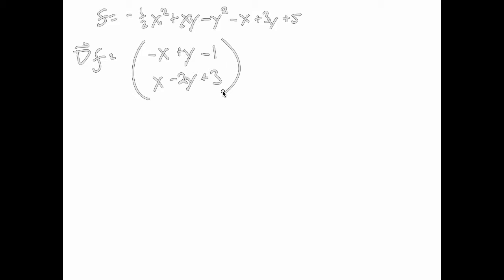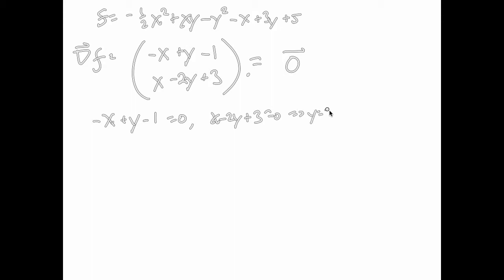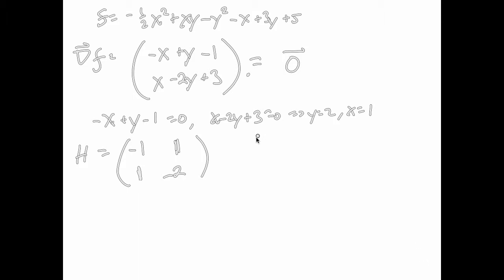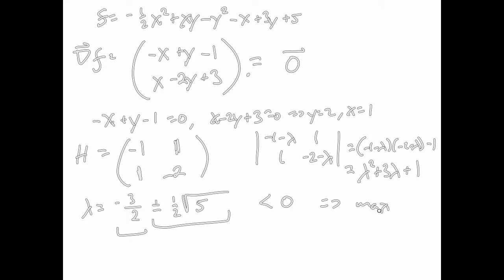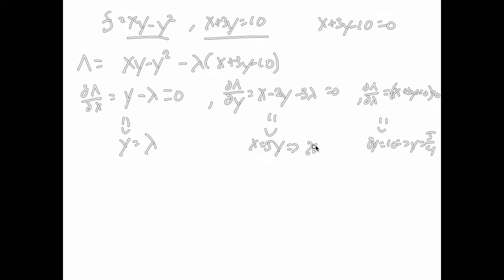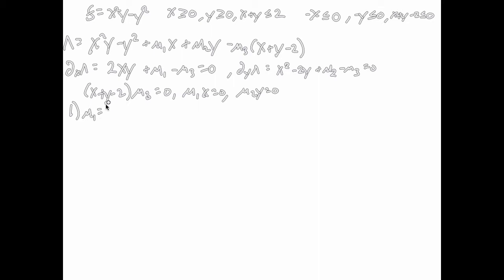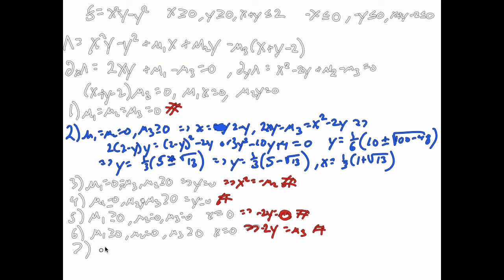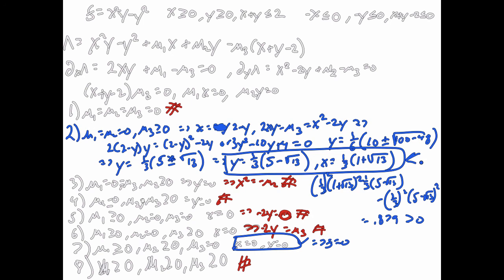Lecture15 Problem Session